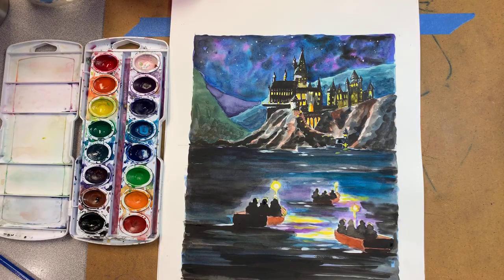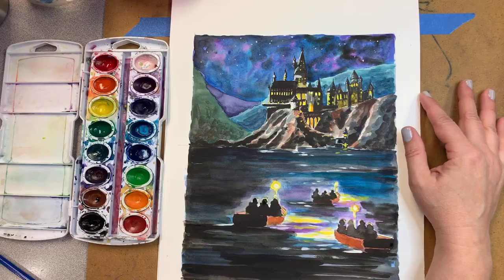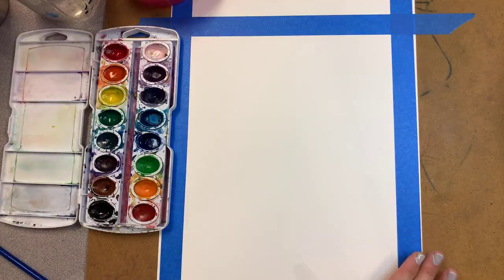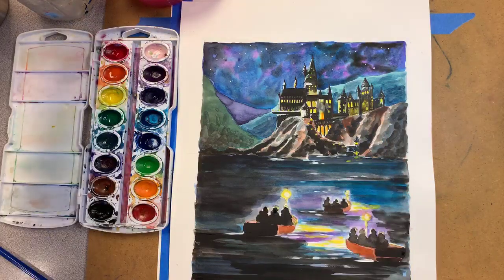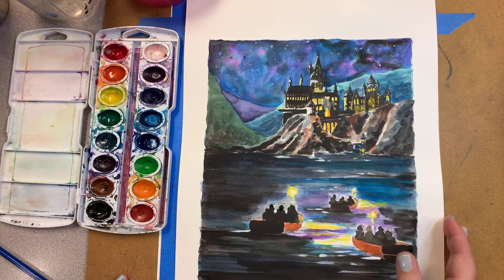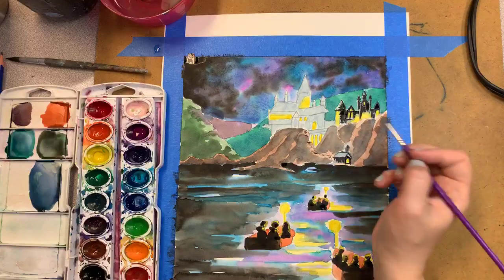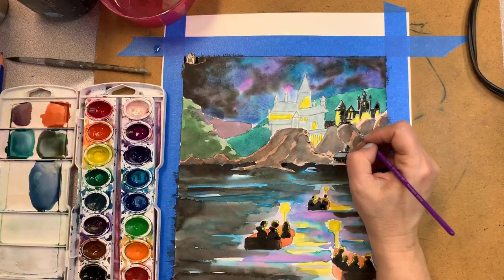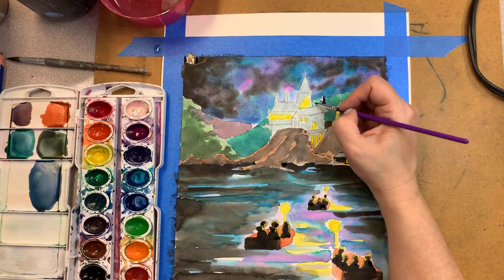Welcome to Hogwarts- Art Lesson for ages 10+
Materials: watercolor paper, pencil/eraser, watercolors, tiny and medium round paintbrush, thin black pen, white and yellow craft paint, small water bowl, plate for paint palette, paper towel